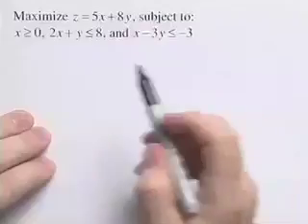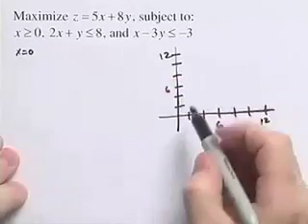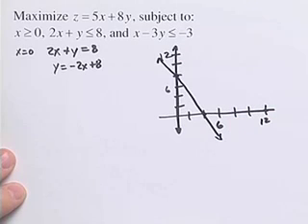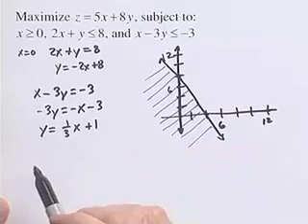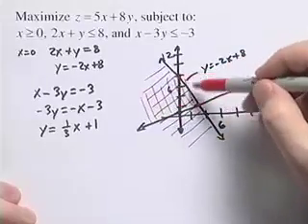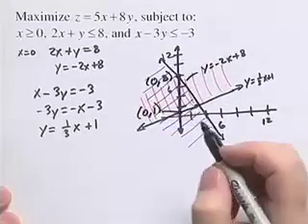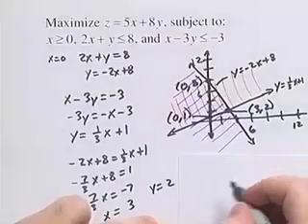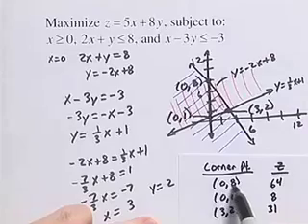Ch11 #27 ChapterTestPrepVideos Sullivan Precalculus 9e